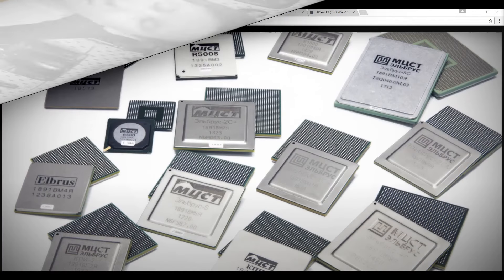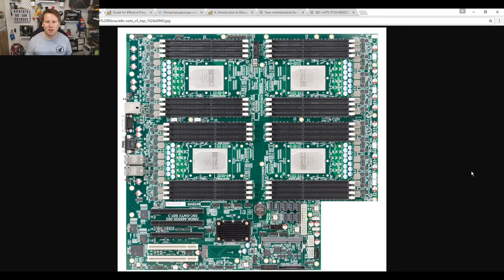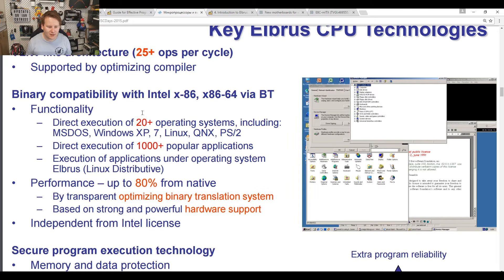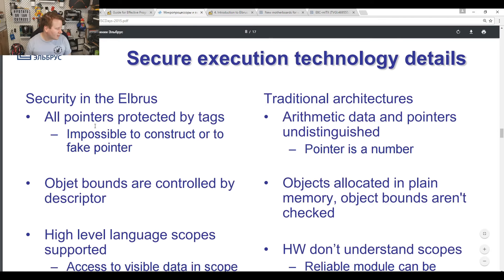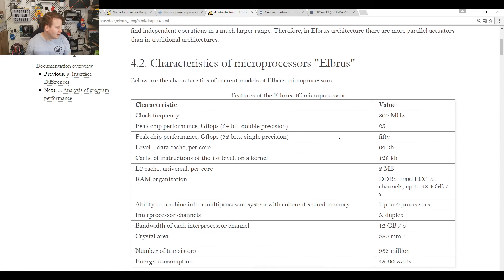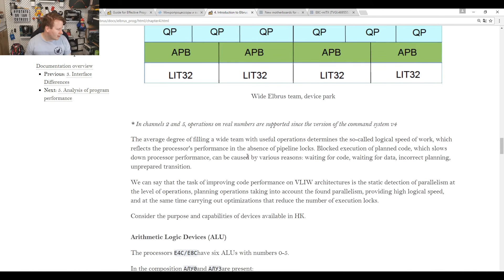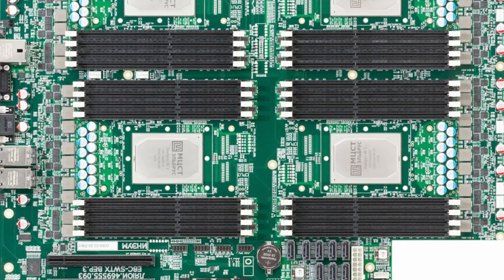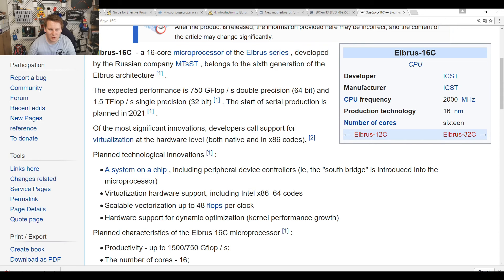A Russian 🇷🇺 CPU: The 8-core МЦСТ Эльбрус-8С! (MCST Elbrus)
Have you ever considered that RUSSIA is building its own high-performance processor? The Elbrus design has been going a decade, with the latest 8 core version getting a new public programming guide, lifting the lid on how the CPU works. It also runs Intel x86 code…!

Timestamps

0:00 Intro
0:10 What’s Exciting To Me
0:55 Cue my surprise – Elbrus
1:52 Why You Build Your Own Silicon
3:40 The Guide to Effective Programming
5:07 Elbrus Overview from 2015
7:33 Blender Benchmark
9:03 Elbrus Future Beyond 2015
10:47 Elbrus Microarchitecture
12:05 Buying an Elbrus
13:35 Elbrus 16 core?
14:50 It’s All About Control